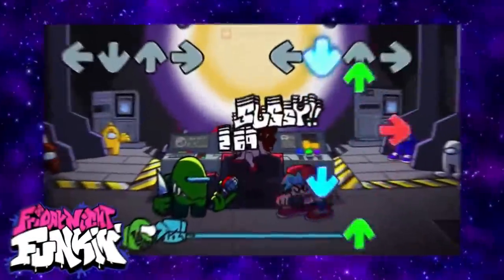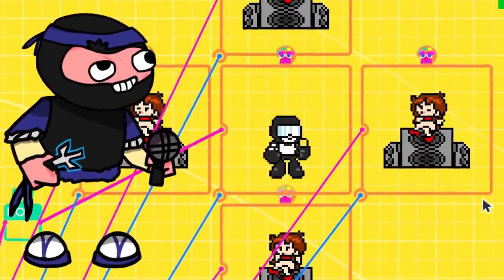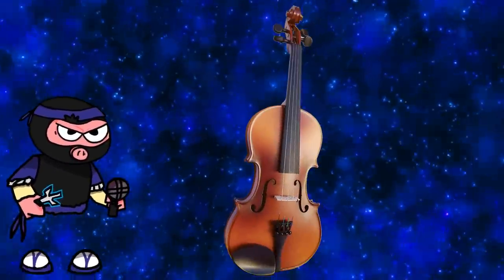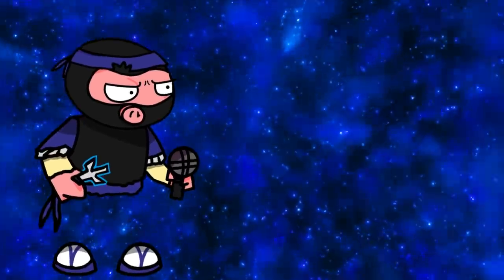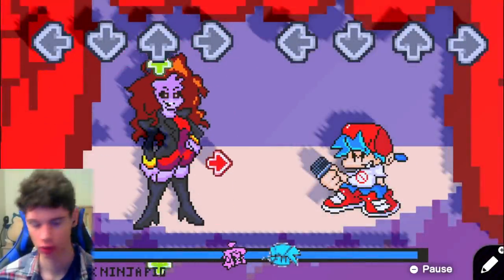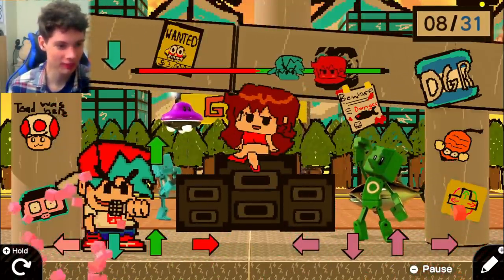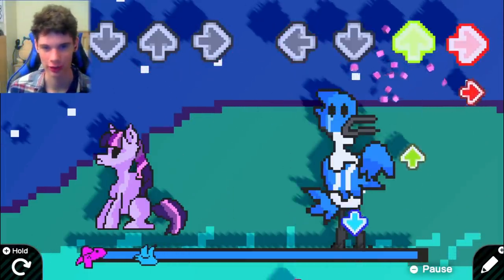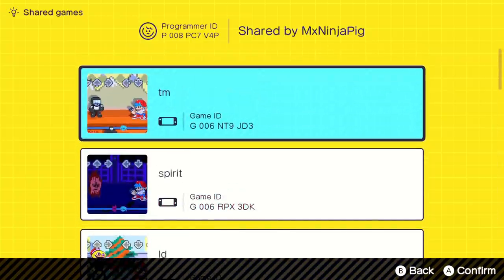I Made FRIDAY NIGHT FUNKIN' (The Full Game) In GAME BUILDER GARAGE... (part 2)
Game Builder Garage - In this video I show you how to make Friday Night Funkin' in Game Builder Garage, I made Satin Panties, Winter Horrorland, thorns and UGH! the boyfriend gets battle Mommy Mearest, Senpai, Spirit, Tankman and Lemon Demon!

Let me know if you want to see some more Game Builder Garage or Friday Night Funkin videos :) more mario maker 2 videos soon!